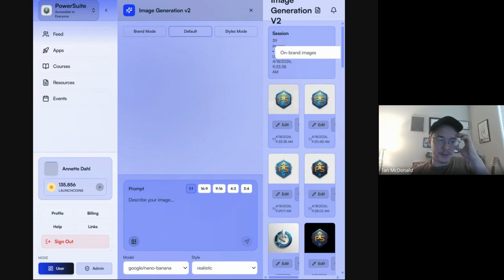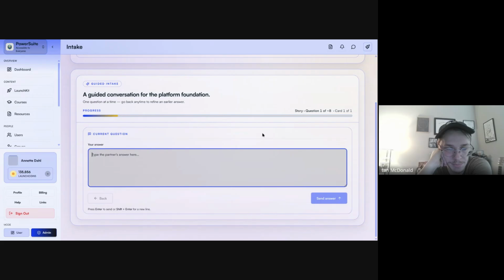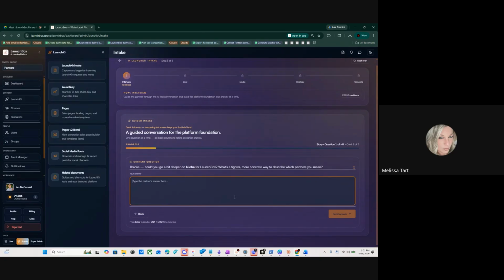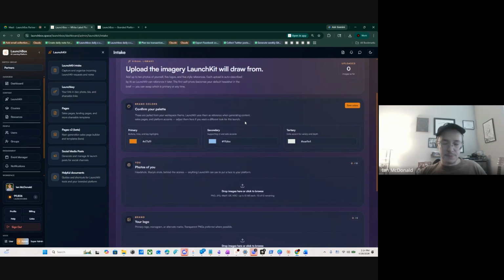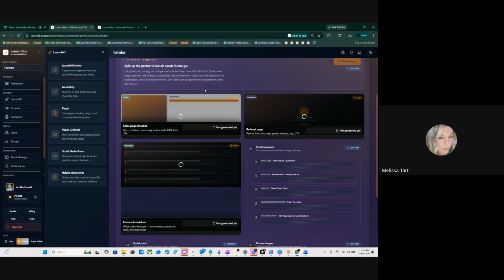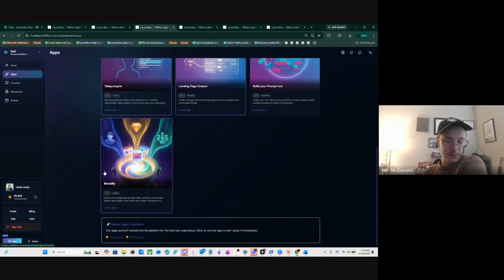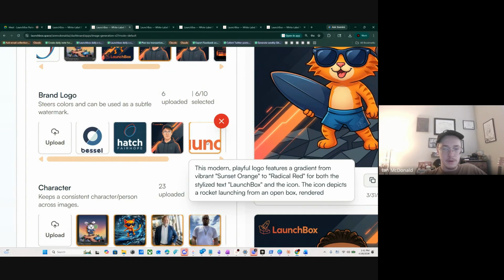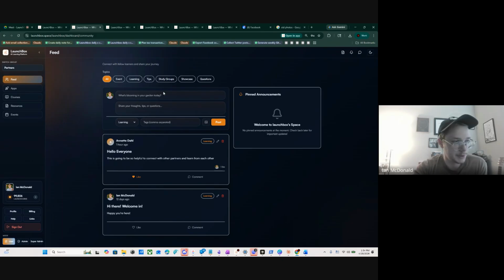LaunchBox Partner Hour 4 18 26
April 18, 2026 — Launch Kit Intake, Waitlists, Coaching Niches, and Guided Launch Strategy

This LaunchBox Partner Hour focuses on the evolving Launch Kit workflow and how it can help partners move from “I have an idea” to “I have a launch plan.”

Ian walks through the new Launch Kit intake process, which asks strategic questions, generates a marketing brief, and creates assets like a strategy checklist, sales page, referral page, features page, and launch resources. Annette and Melissa give real-time feedback as Ian tests and refines the flow live.

Melissa also shares a major opportunity around coaching certification graduates who have training but do not know how to launch their business. The group discusses waitlists, founding-member offers, lead magnets, workshops, image generation, branded content, and the idea of LaunchBox implementers.

This session is especially helpful for partners who need a clearer launch strategy, not just another set of tools.